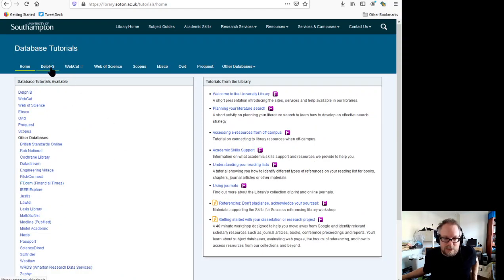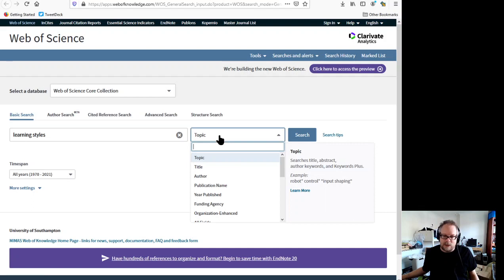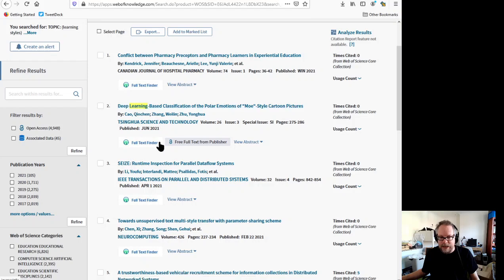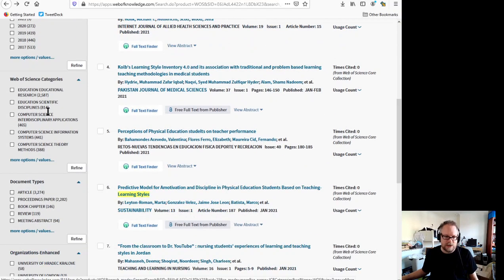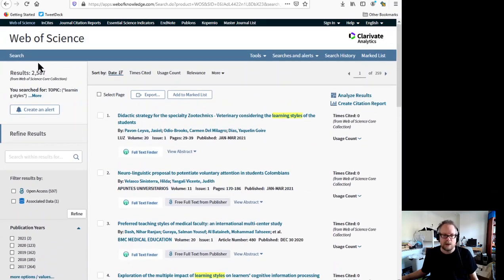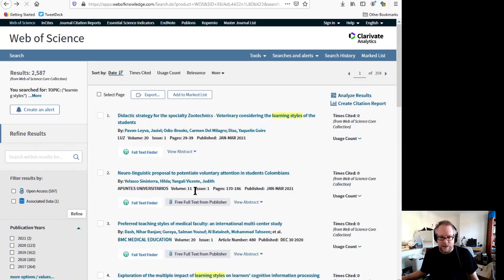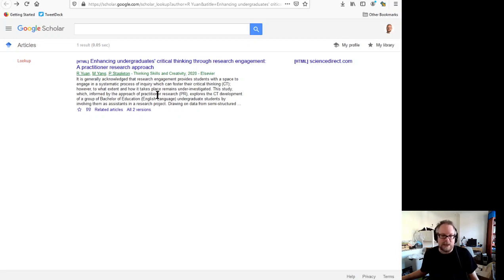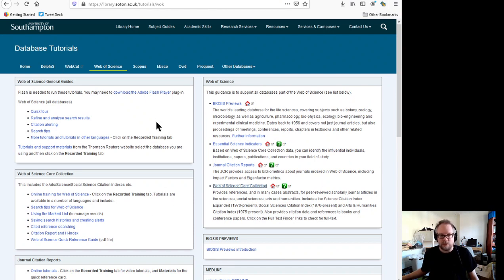Searching in Web of Science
In this short video I show you around the Web of Science search engine.